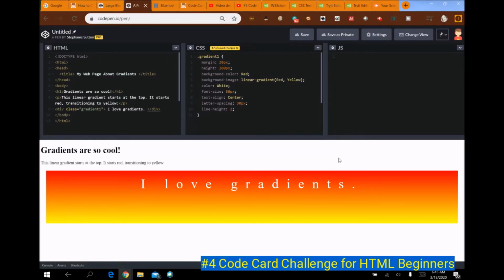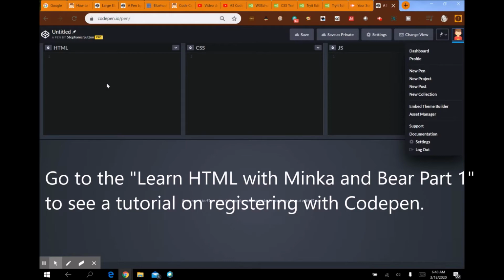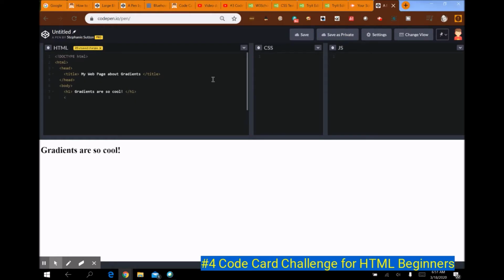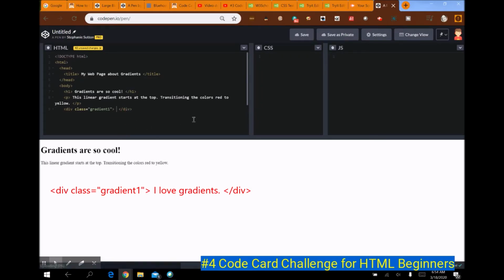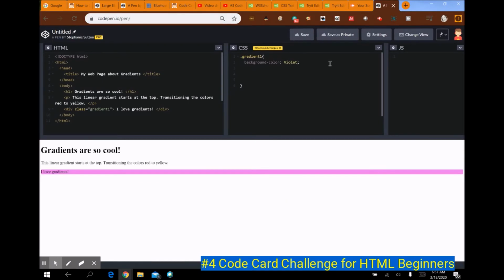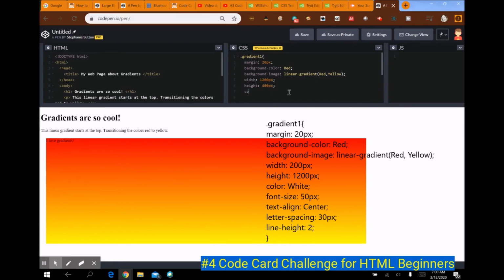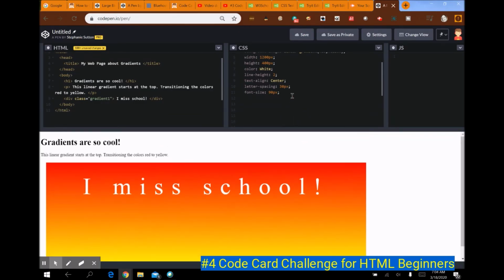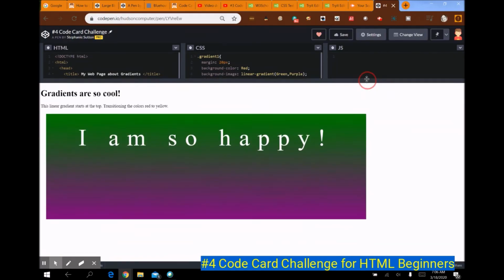#4 Code Card Challenge for HTML Beginners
Please 🙌share and hit the notification 🔔bell for a reminder to watch our next free, HTML lesson for beginning coders!

This video is for kids and educators, learning a little bit about HTML to build a web page in my very favorite web page development Codepen is free and please take a minute to register your student before beginning this lesson to ensure your student may save and share their work. This website is for experimenting and development only. As a teacher of Internet safety, please be aware this is a public website and there are many people using it at all times and never let your children online without your guidance and permission.

This lesson is for Beginners and is approximately 45 minutes to completion. Our main objective is to introduce the basic structure of a web page and create a simple gradient using HTML and CSS. This lesson allows the kiddos to make a web page with a heading, sentence, and beautifully colored div gradient.  Next, we style the font inside the gradient.  Challenge your students and kids to change the div size, colors, text...everything can be changed in a million different combinations! Awesome, fun, and easy to understand!

Studying these tags and elements:
  h1, heading 1
  p, paragraph
  div
  class
  margin
  width
  height
  background-color
  background-image: linear-gradient(Red, Yellow)
  color
  font-size
  text-align
  letter-spacing
  line-height

To find the written directions, please go to this webpage on my